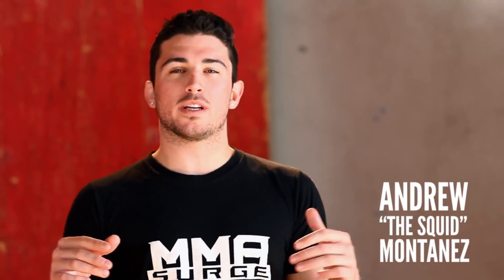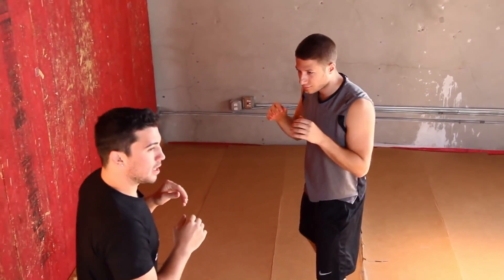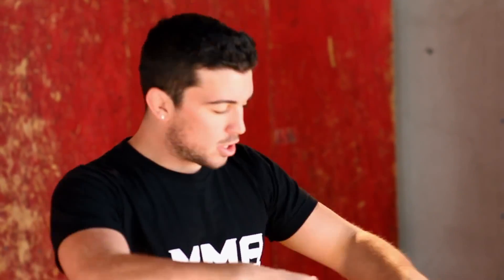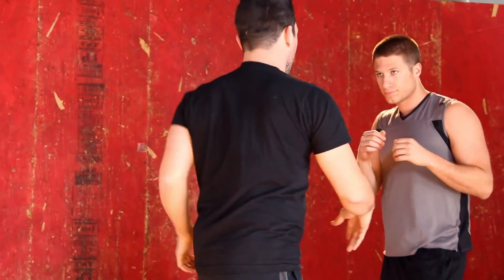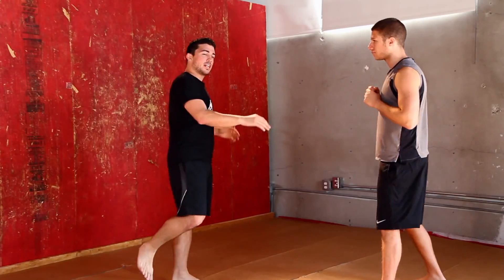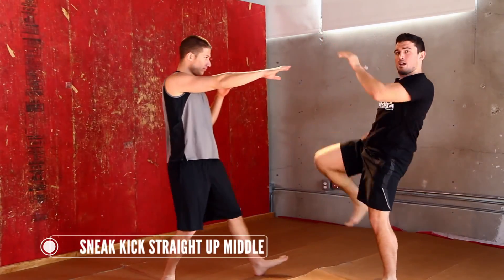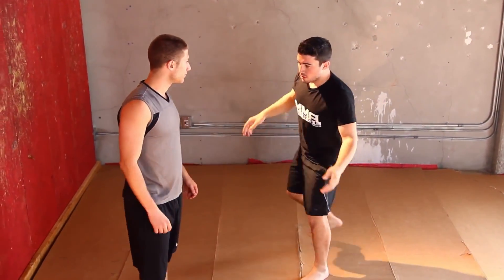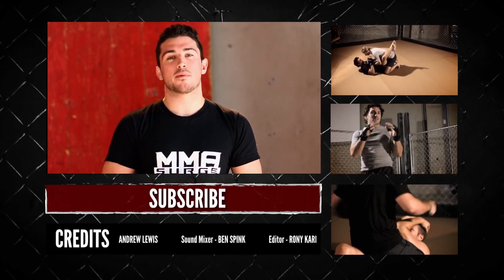Defending a Rushing Opponent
These four techniques will help you maintain a dominant position against a rushing adversary.

About Squid:

Originally from Queens, NYC, Andrew "the Squid" Montañez has a history of taking down the competition. He has dominated at Vale Tudo contests, Grappler's Quest Nationals, even the National Fighting Championship.